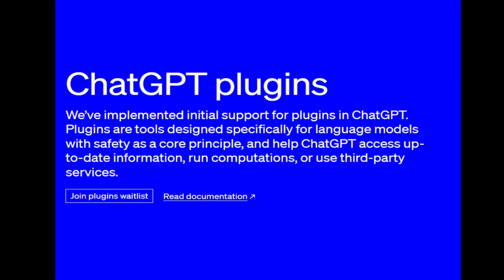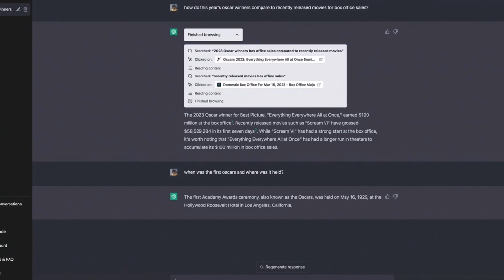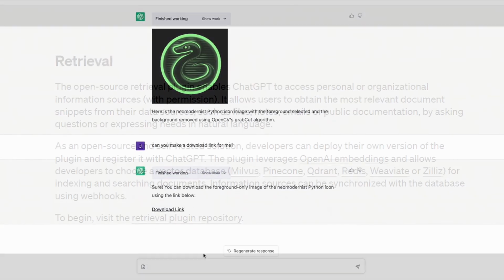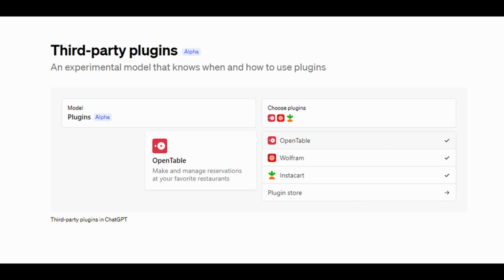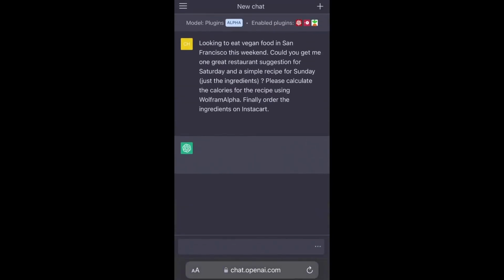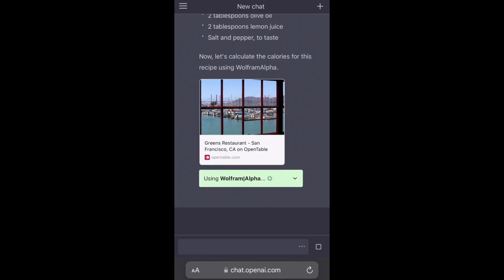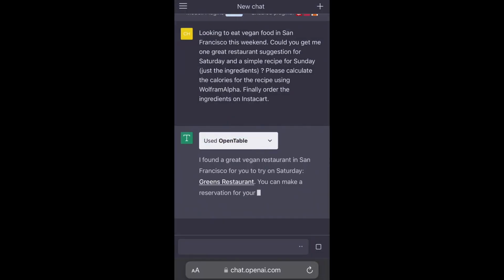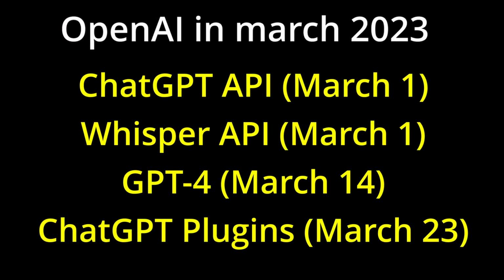ChatGPT Plugins explained in 4 minutes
ChatGPT plugins were announced recently and there's an amazing new set of features to explore. Learn about how OpenAI is using ChatGPT plugins to give ChatGPT new and improved capabilities.